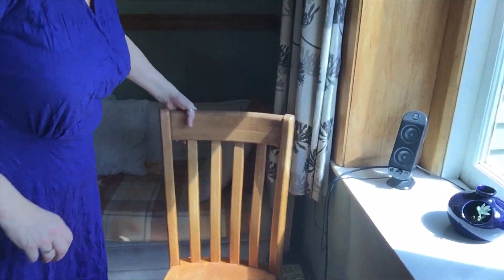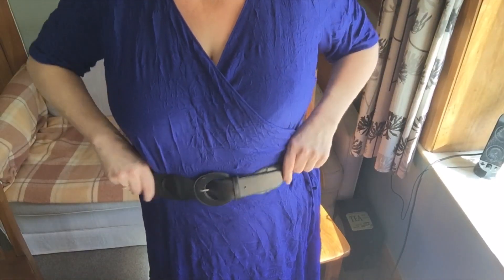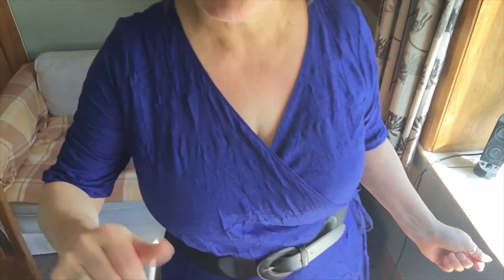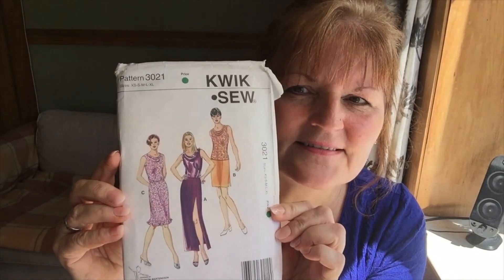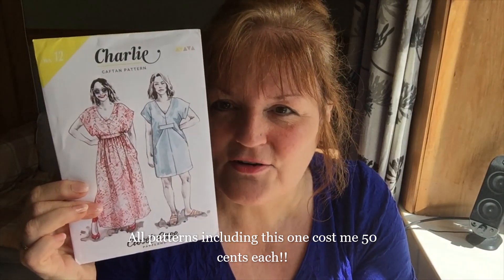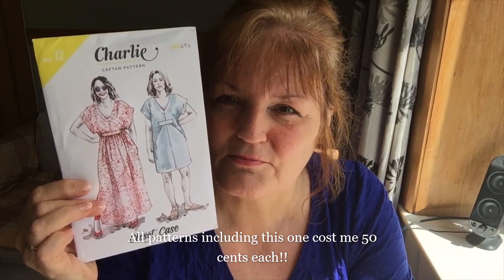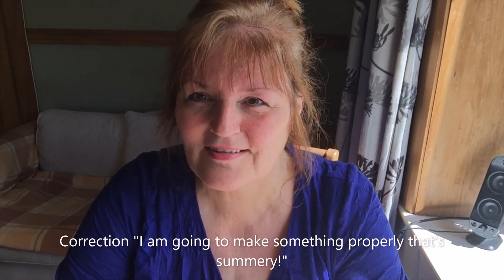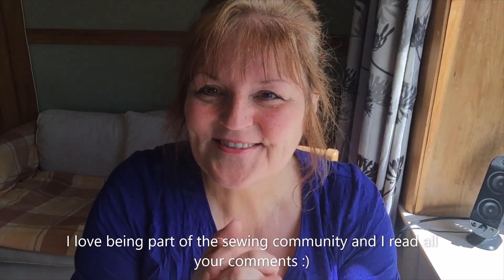A Success, A Disaster and some Thrift Shop scores!